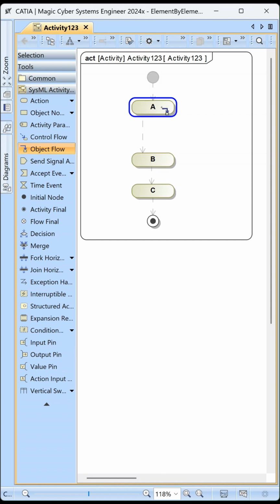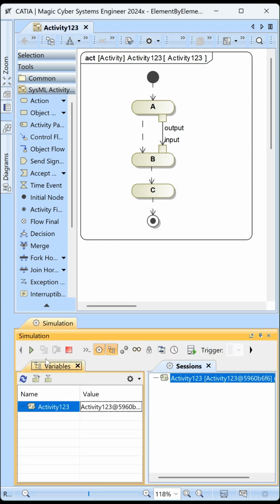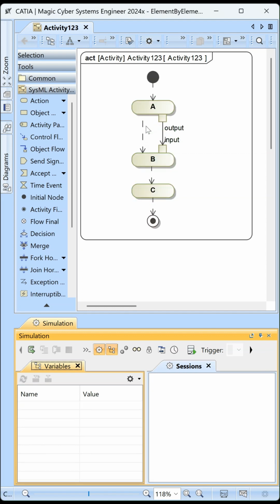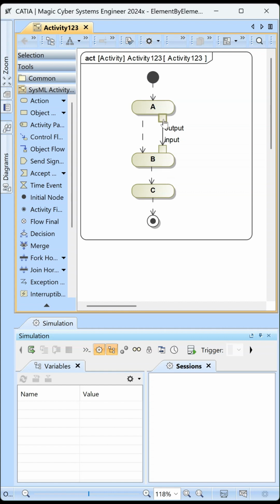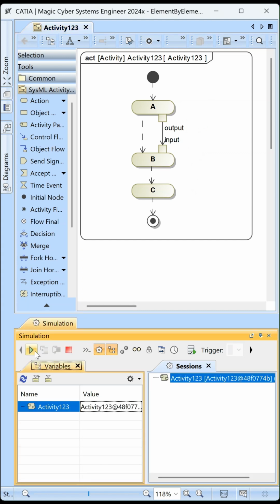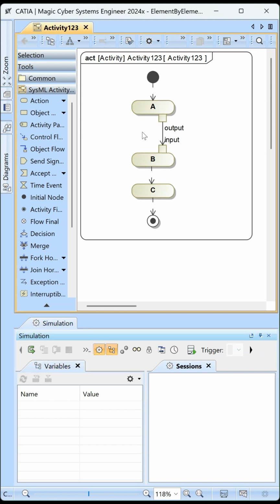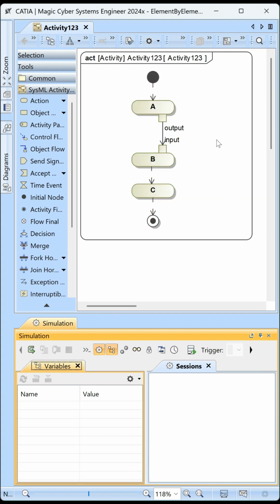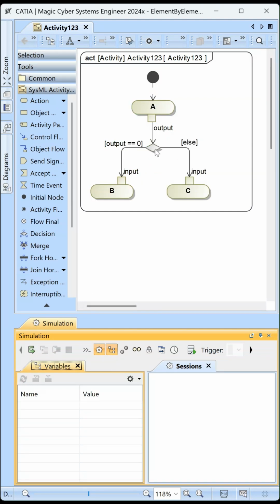Object Flow | SysML Activity Diagram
An Object Flow in SysML is used within an Activity Diagram to represent the movement of data or objects between actions. Unlike a Control Flow, which only dictates execution order, an Object Flow carries information that actions can process. This makes it essential for modeling data-driven behaviors in a system. In this short, we’ll explain its notation, purpose, and how it helps define system interactions. Watch now to learn more!